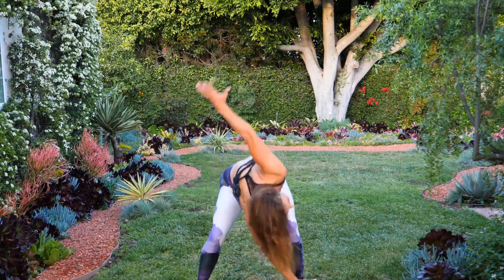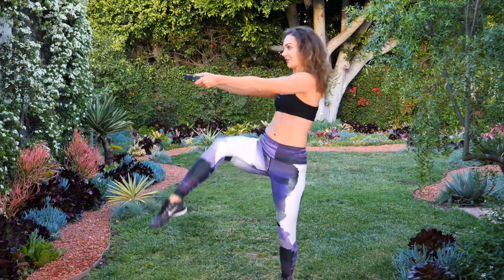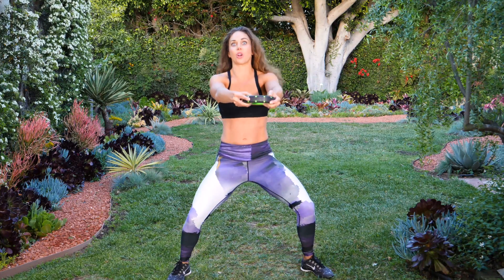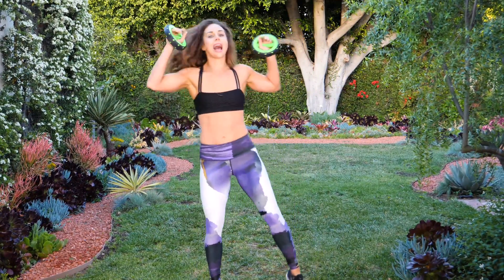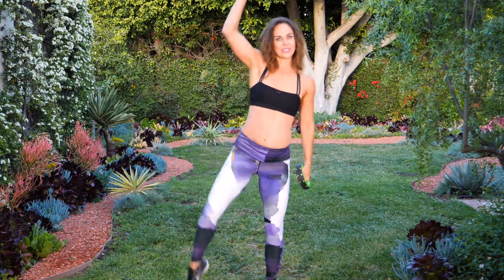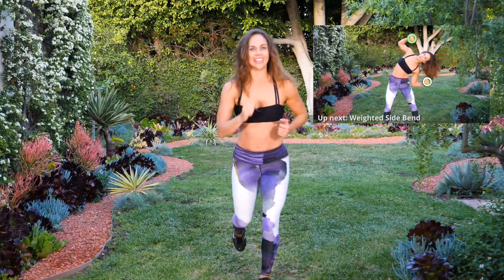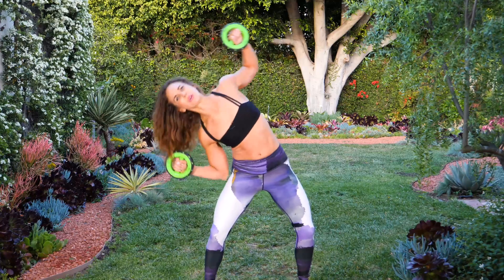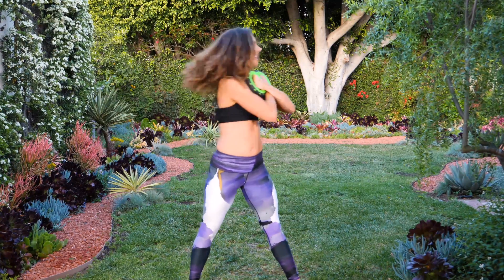12 Min Standing Abs with Weights // Abs Core Obliques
Sculpting your abs while standing offers plenty of bonus benefits—you'll engage more...
365 workouts & stream over 500 videos on-the-go.